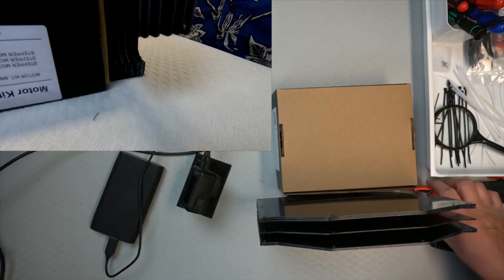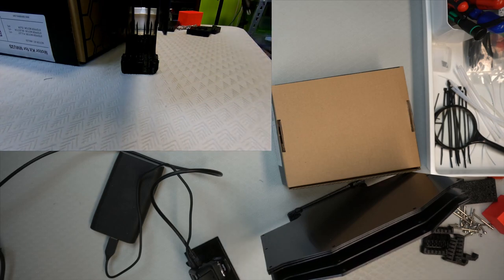Prusa i3 MK3S kit Multi Material Upgrade 2S Spool holder and buffer assembly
Twitter TheTechRabbit
Instagram thetechrabbit